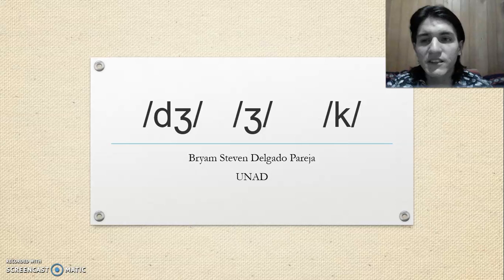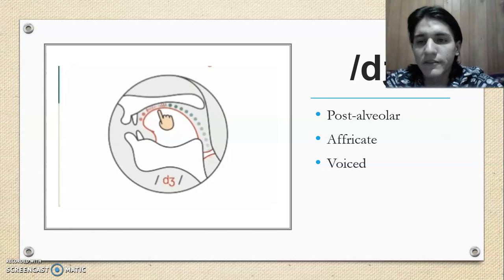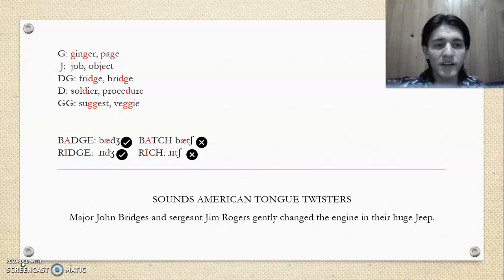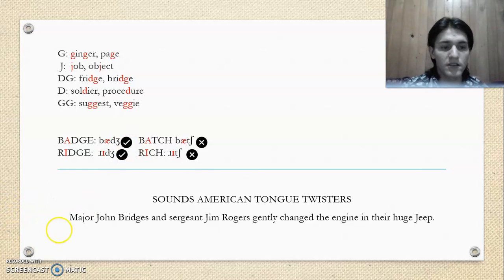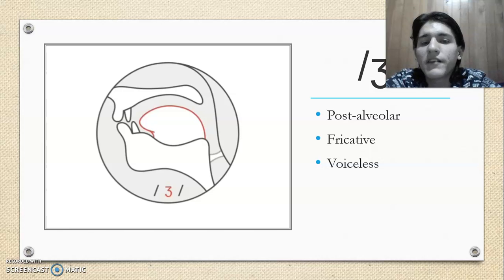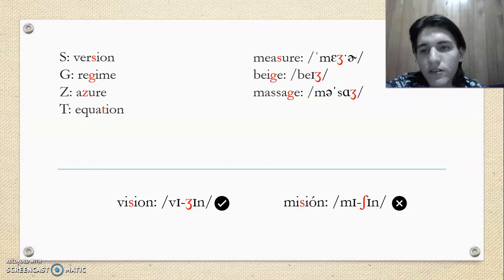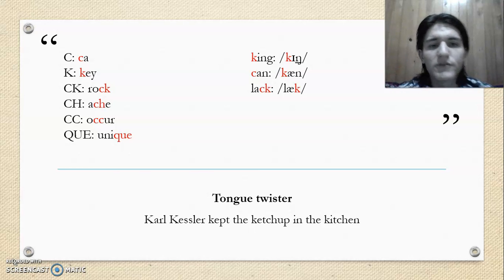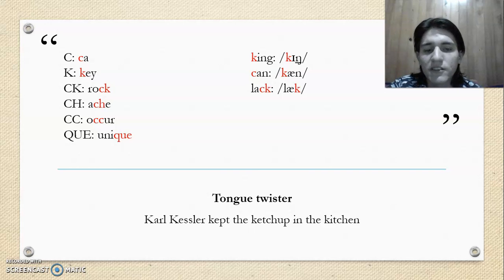Bryam Delgado - Tutorial Video - 551017_5